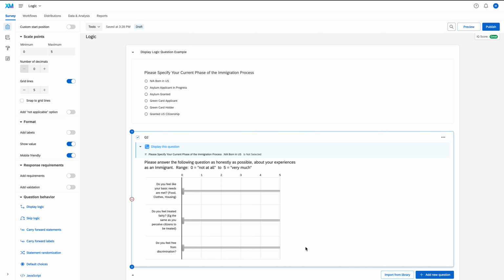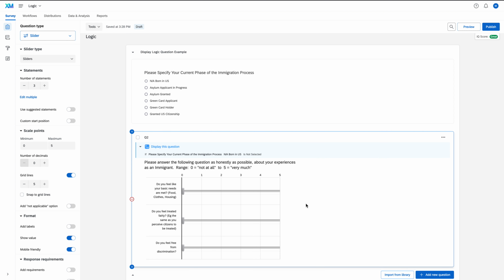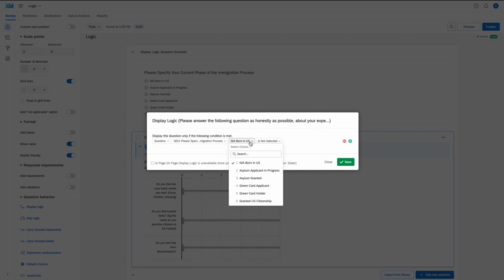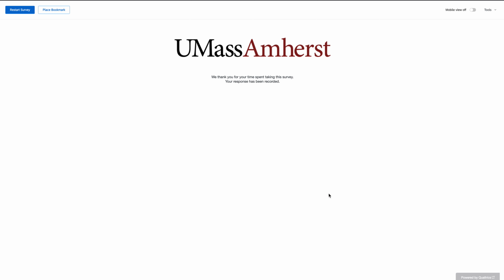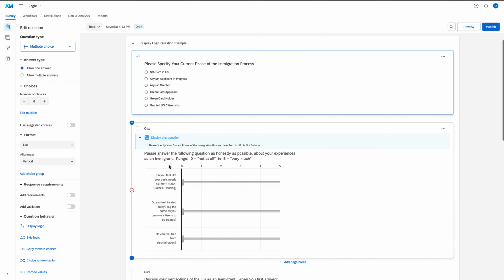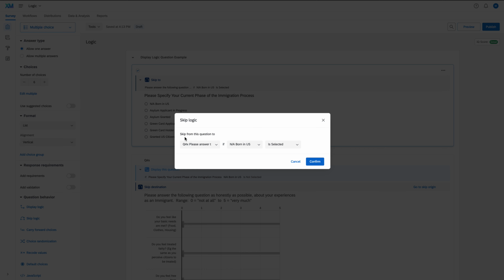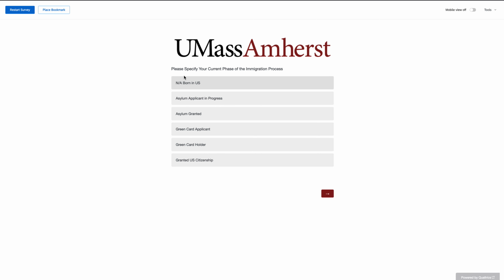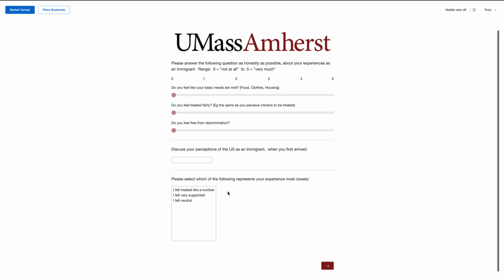Qualtrics: Logic for Question, Choice Display , Display Questions based on Previous Question-Answer